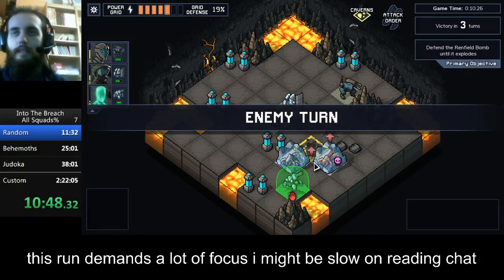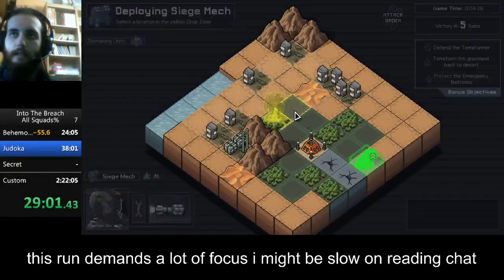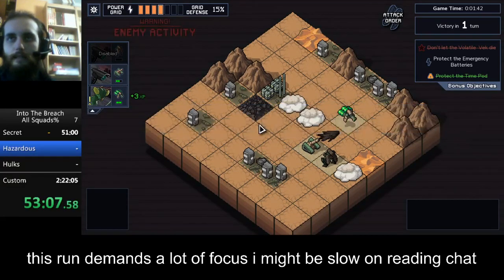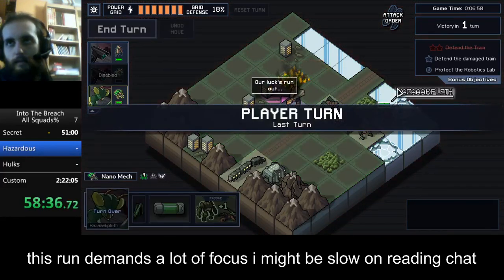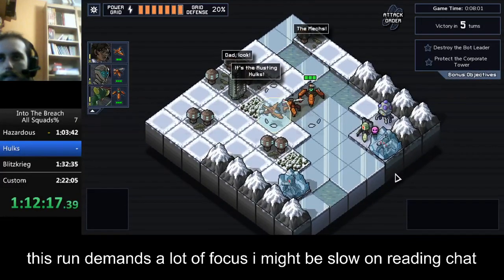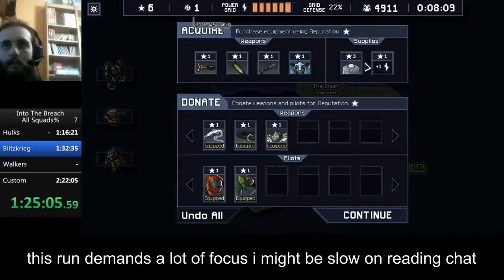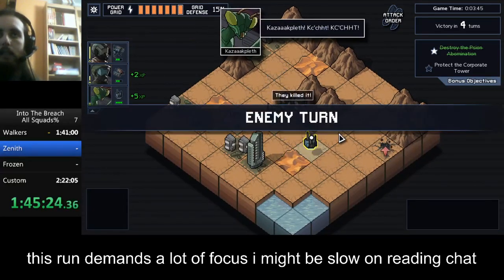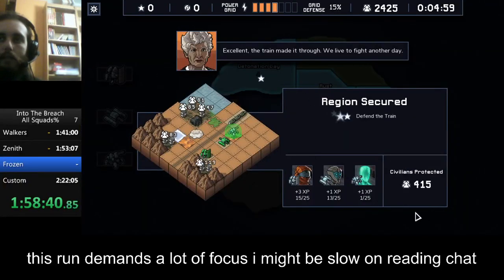[Into the Breach] All Squads in 2:16:43 [former WR]